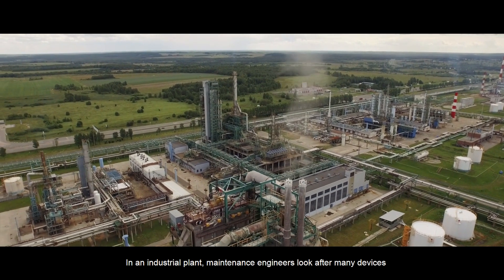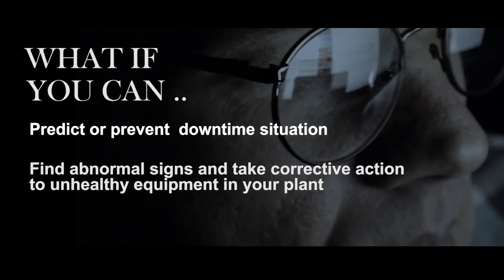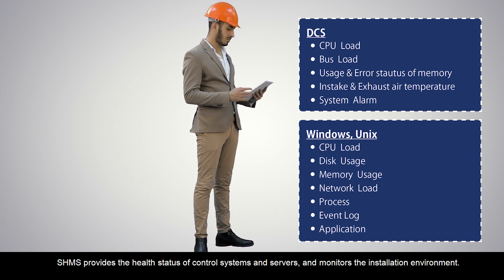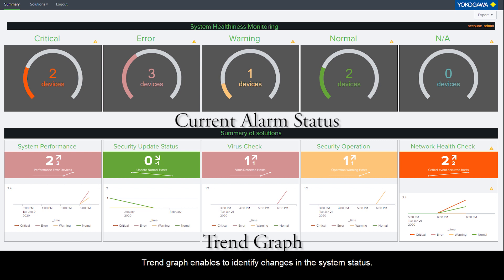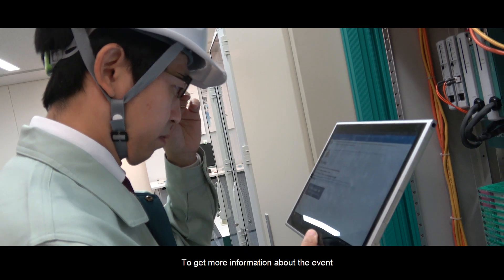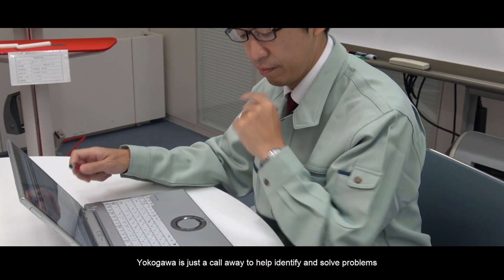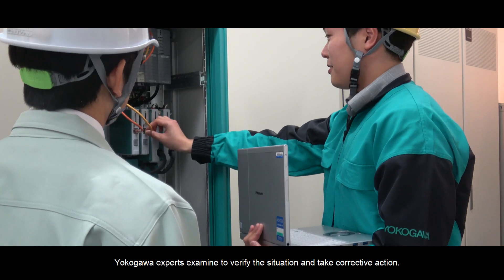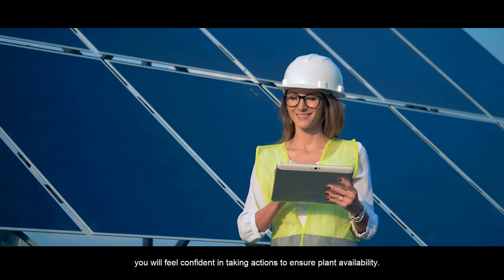System Healthiness Monitoring Service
System Healthiness Monitoring Service provides monitoring and management of system healthiness information of site PCS (Production Control System) for preventive and predictive maintenance, improving the overall asset effectiveness throughout the plant lifecycle.

To execute System Healthiness Monitoring Service, Yokogawa installs Site Service Server at customer site and optionally setup Yokogawa Service Center System via VPN environment for the customer site.